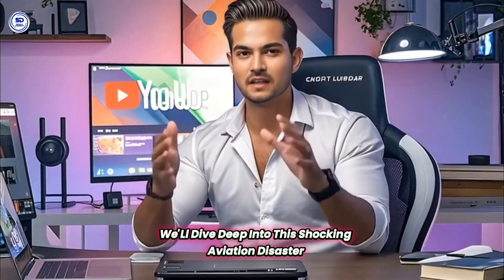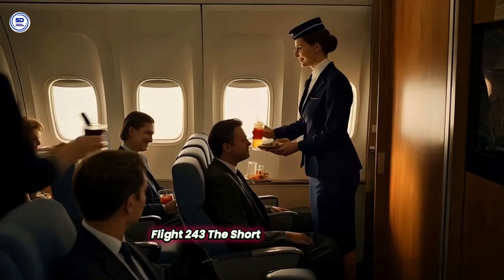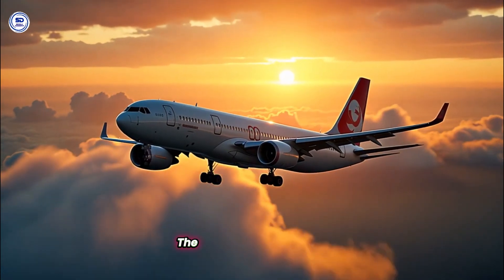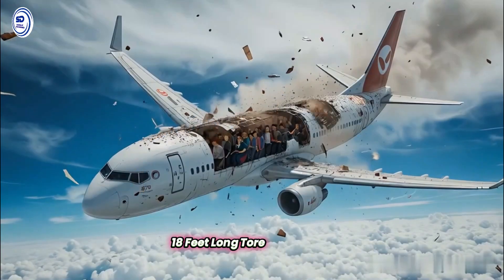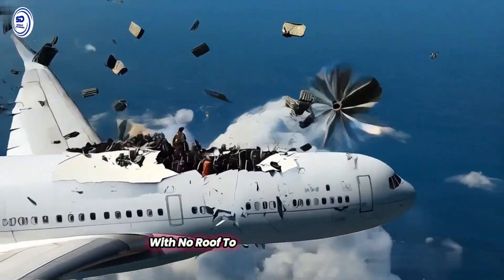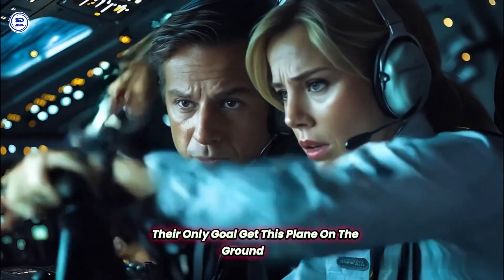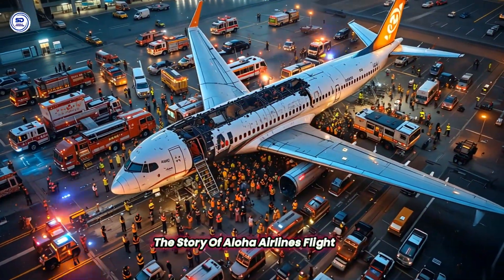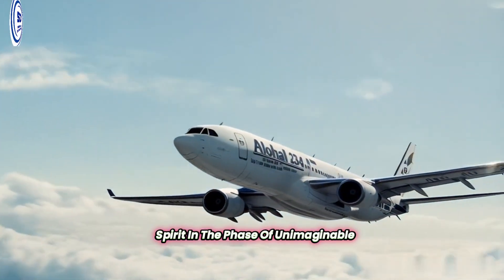How a Boeing 737 Survived Losing Its Roof at 24,000 Feet | Socially Discovered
✈️ How a Boeing 737 Survived Losing Its Roof at 24,000 Feet ✈️

It was April 28, 1988, and a routine flight would soon become one of the most terrifying aviation disasters ever recorded. Some 24,000 feet above the ground inside a Boeing 737-200, the unimaginable happened on Aloha Airlines Flight 243: A third of the plane’s roof tore off, exposing passengers to open sky. The pilots pulled off a miracle, successfully landing the plane, sparing 94 lives. But how did this happen? And what did the aviation industry learn from this near tragedy?

In this gripping video, we dive deep into the chilling story of Aloha Airlines Flight 243. You’ll discover:

➡️ This is the horrifying moment the roof ripped off: Relive the moment as terrified passengers and crew watched the cabin depressurise at 24,000ft.
➡️ The pilots’ heroic efforts: See how Captain Robert Schornsteiner and First Officer Mimi Tompkins fought through extreme conditions to bring the plane safely to land.
➡️ The engineering whodunit: Expose the glitches in the design and maintenance of the Boeing 737 that led to this catastrophe.
➡️References: List all the research materials used, including books, articles, and aviation regulations.

Featuring exclusive visuals, expert analysis and firsthand accounts, this video will take you into one of aviation’s most remarkable survival stories. Whether you’re an aviation nerd, a history lover or just enjoy a good true-life thrill ride, this is a story you won’t want to skip.

💬 What do you think was the most incredible part of this story?